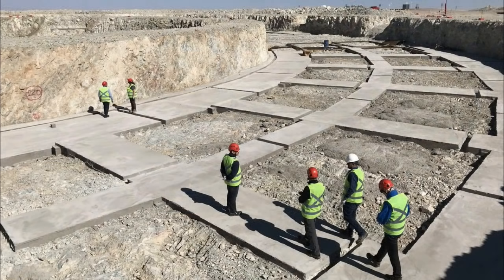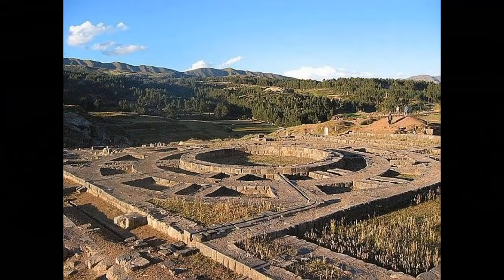collapsed & imprints of ancient DOMES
Most burial mounds actually reveal advanced dome construction